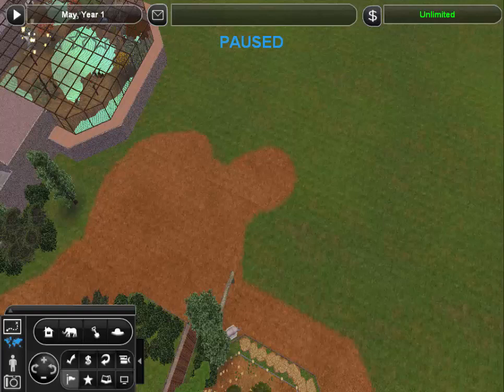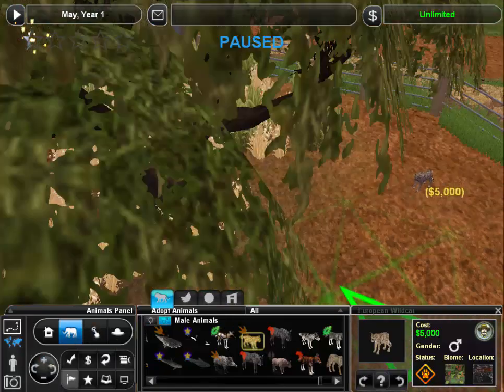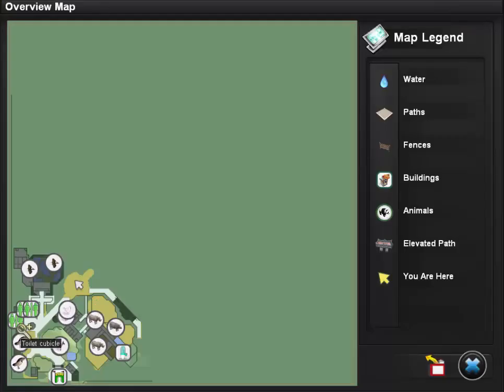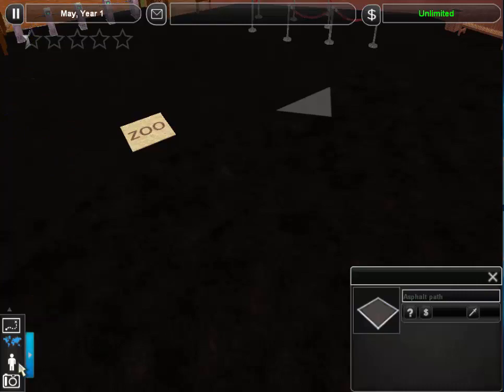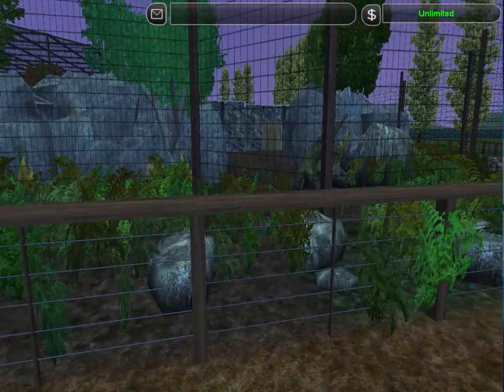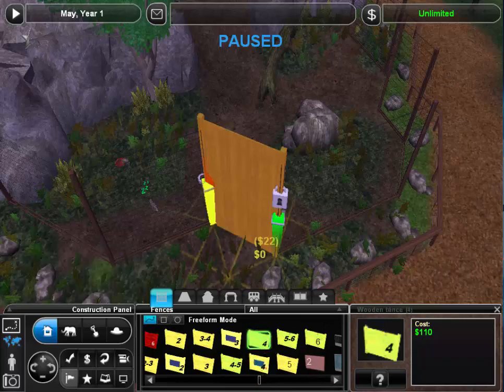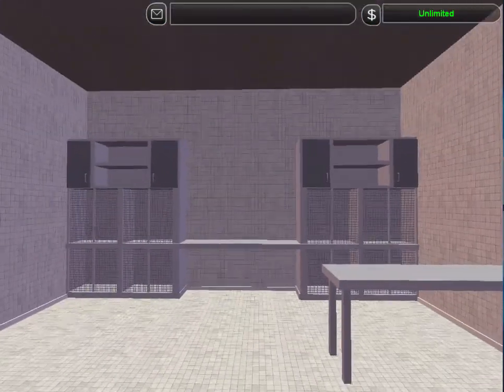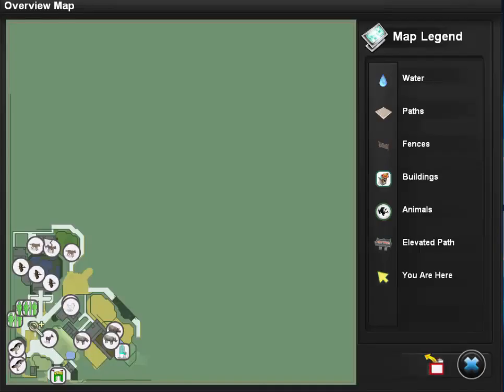European Wild Cat